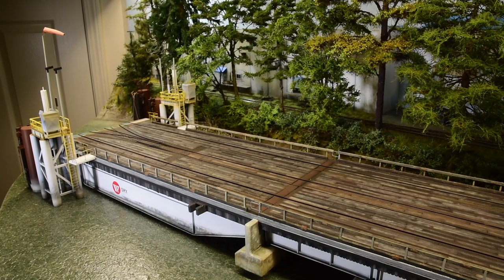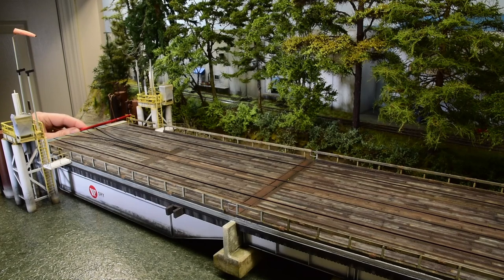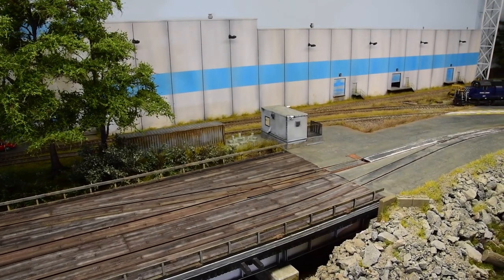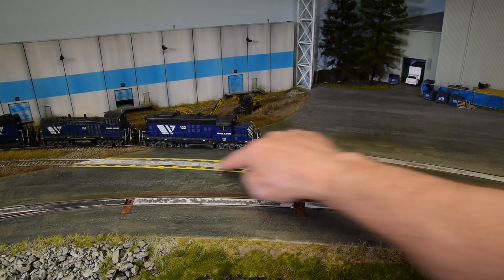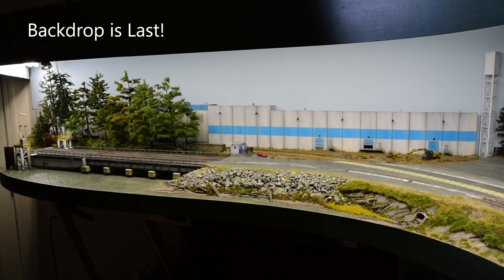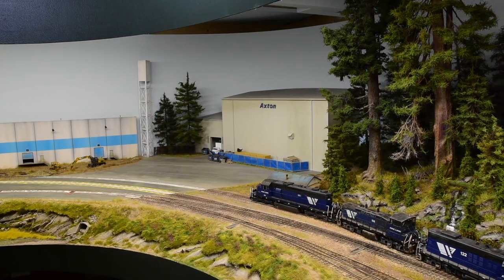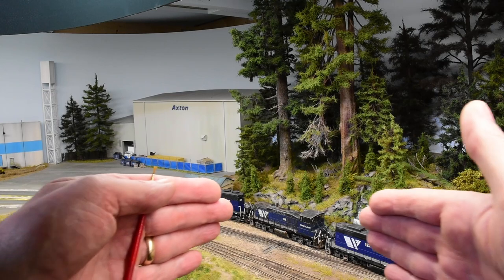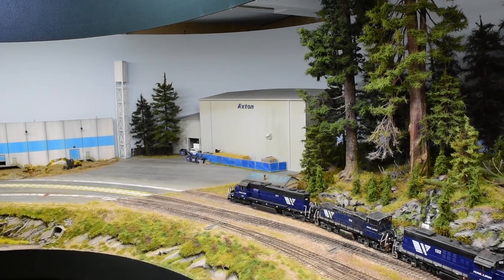Big Shelf Layout Update | Planning & Process - Vlog # 106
This is an overview update on the HO Scale Model Railroad Shelf Layout - River Road. Here is a short video of the prototype location
I point out some expansion issues and how I solve them. I also discuss some options moving forward and current plans for the Barge Slip.

Youtube Studio Music: Orient - SefChol